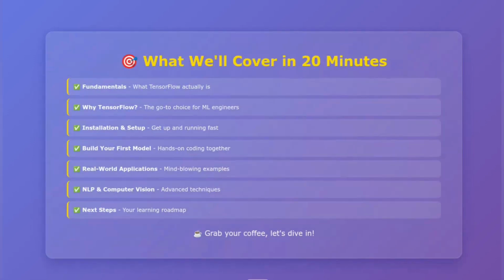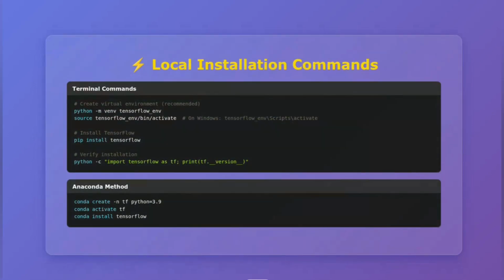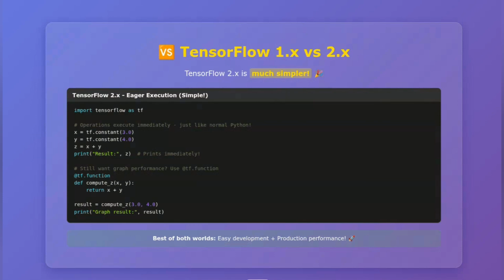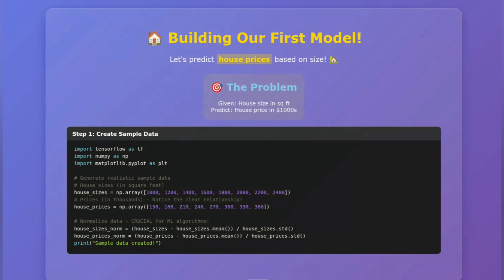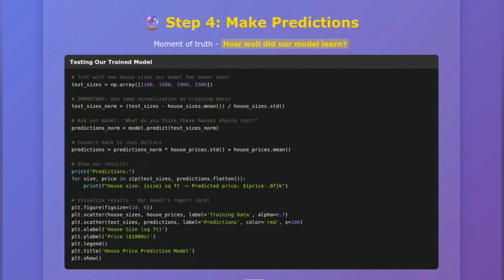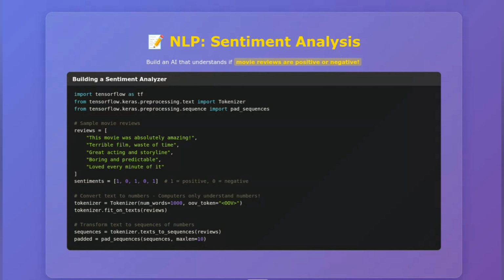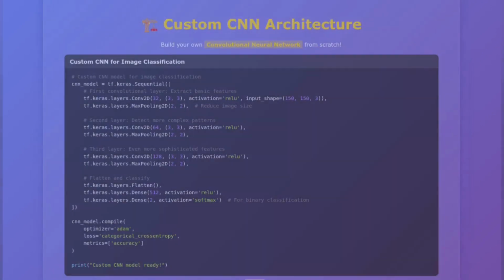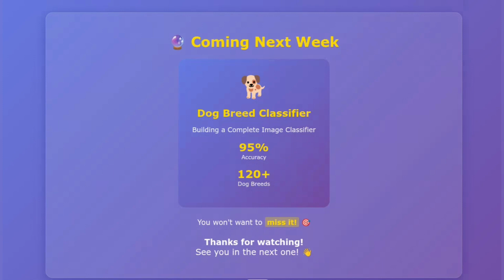TensorFlow Explained: The ULTIMATE Beginner's Guide to Building AI Models!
Ready to build your first AI model? This is your complete guide to TensorFlow, Google's powerful machine learning framework! From understanding tensors and operations to building and training your first neural network, we'll cover everything you need to get started and see mind-blowing real-world applications.